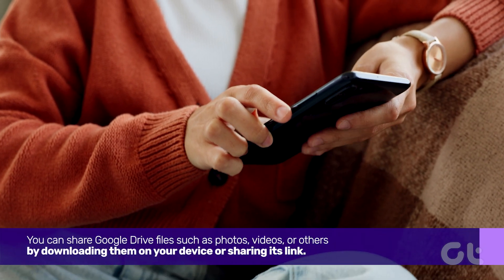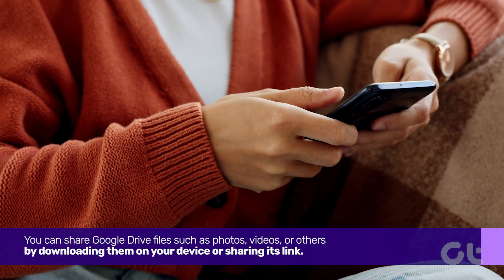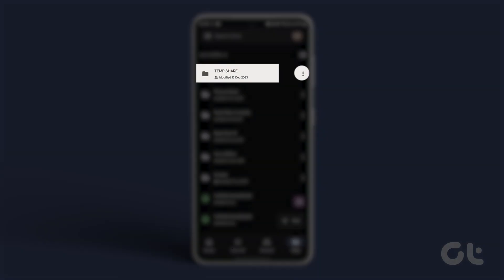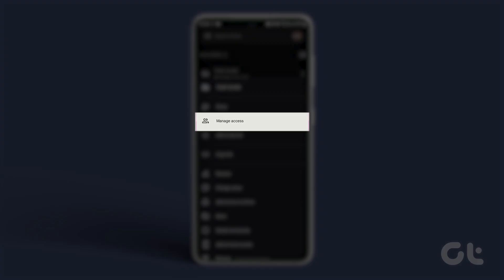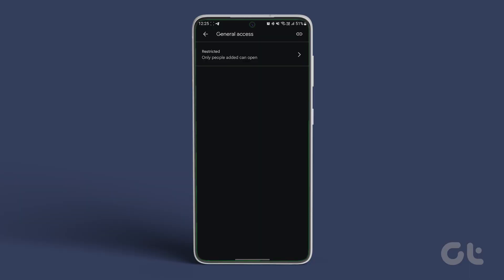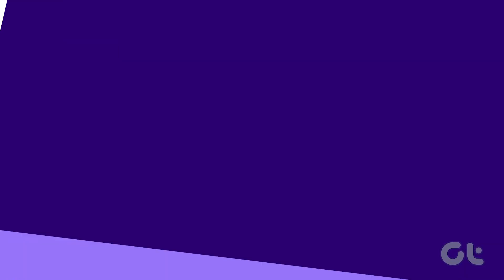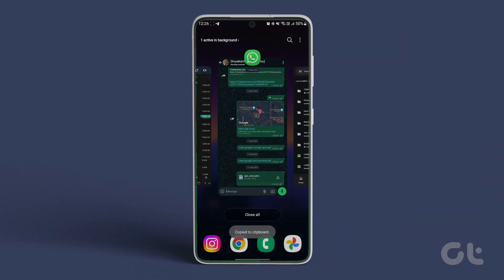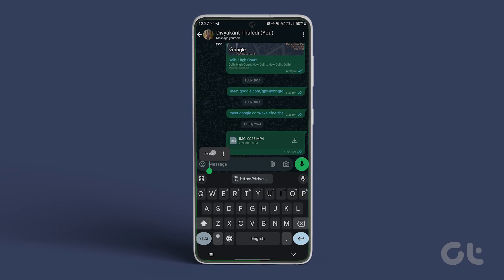How to Share Google Drive File or Its Link on WhatsApp | Share Drive Files & Links on WhatsApp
Sharing large files on WhatsApp just got easier! Check out this simple guide to share your Google Drive files directly from the app.